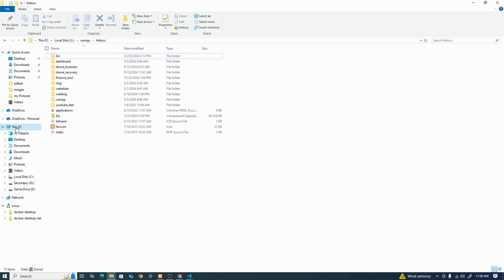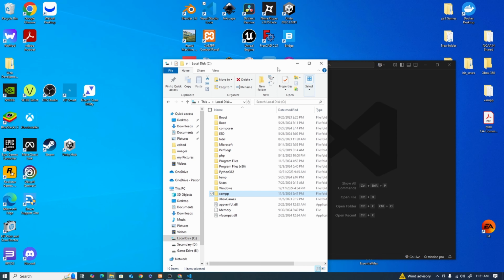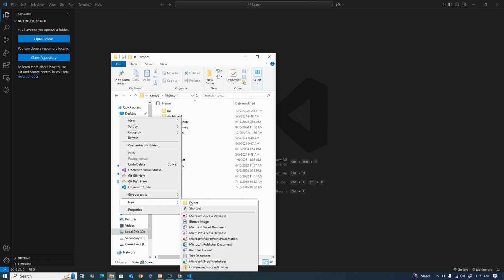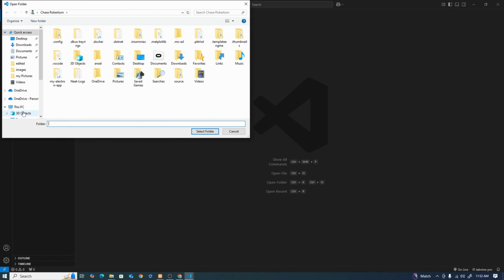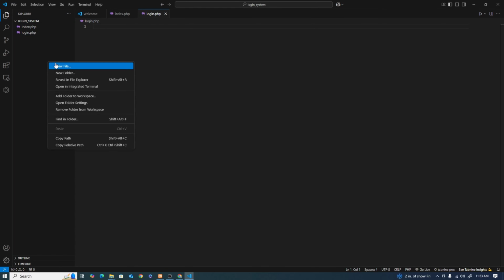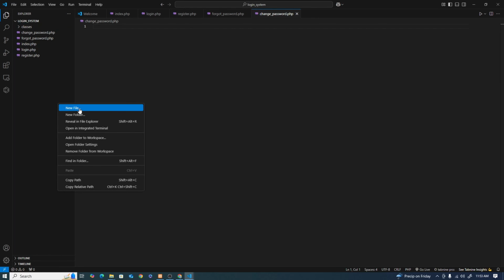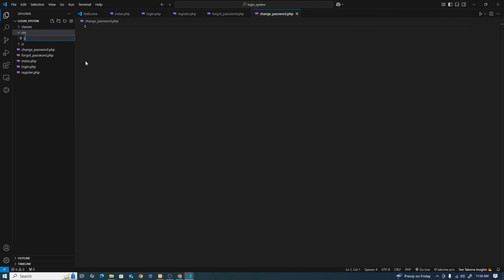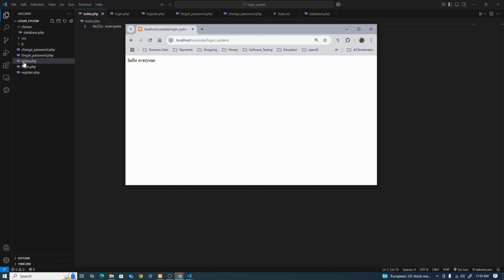Setting Up a Login System - File & Folder Structure (Step 1)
In this video, we’re kicking off the creation of a login system! 🎉 Today, we’ll set up the essential file and folder structure to keep our project neat and scalable.

Here’s what we’ll cover:
✅ Creating the main folders: classes, css, and js
✅ Setting up placeholder files to prepare for styling, scripts, and backend logic
✅ Discussing the purpose of each folder and how it fits into the login system

This is the first step in building a robust and professional login system, and it’s perfect for anyone learning web development or looking to streamline their workflow.

🔥 Stick around for the next videos in this series, where we’ll dive into coding classes, styling, and implementing functionality!